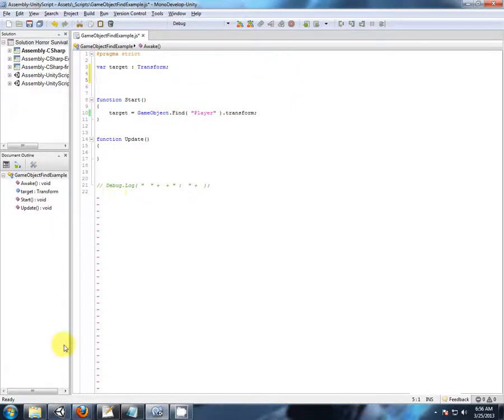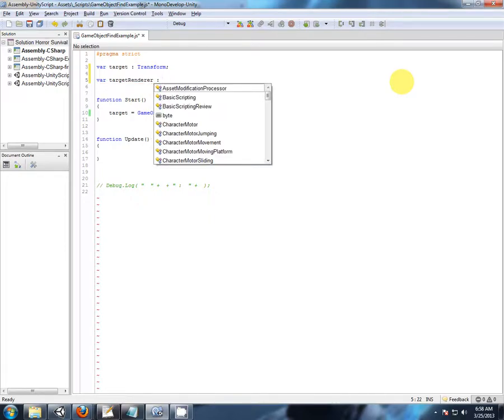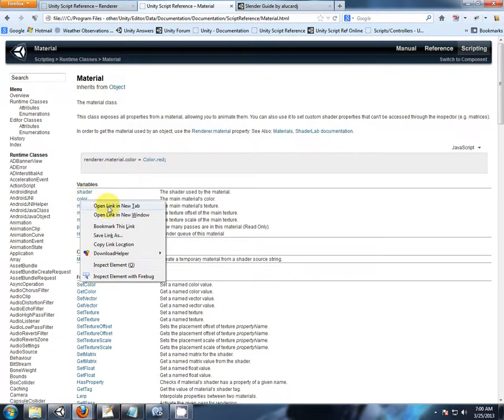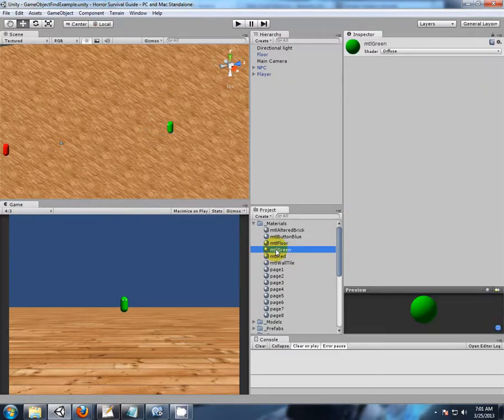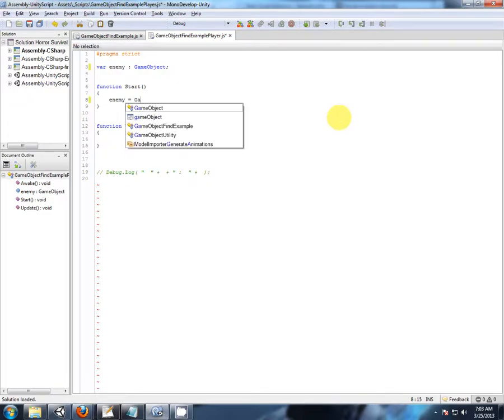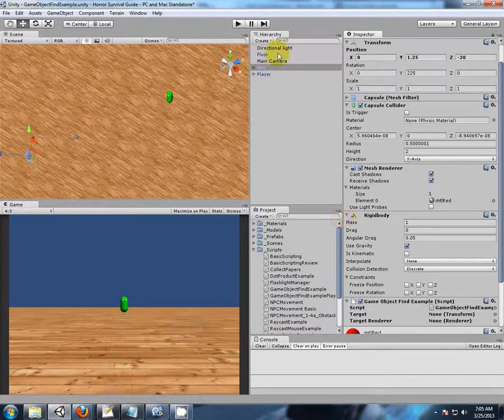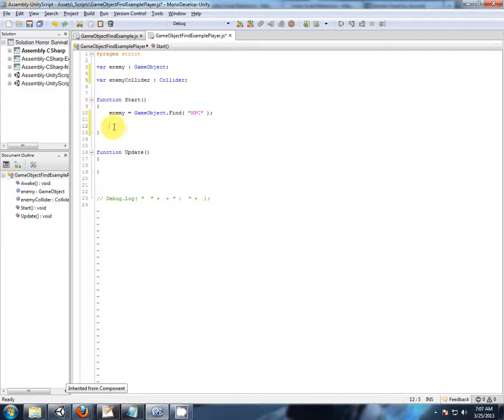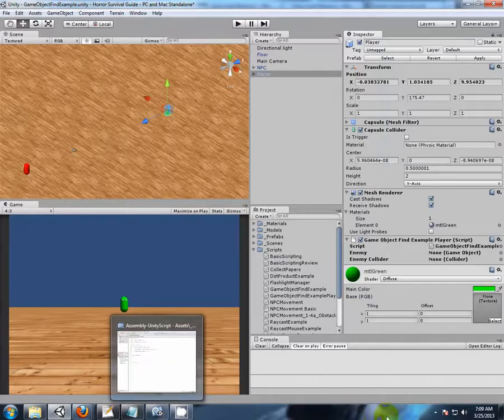103 (50) _ Introducing Get Component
Learning how to use GetComponent